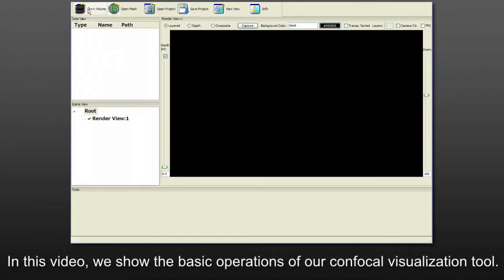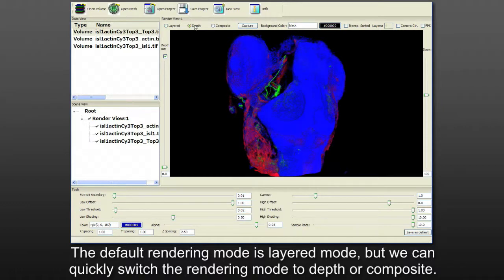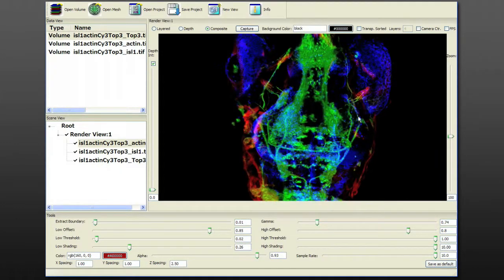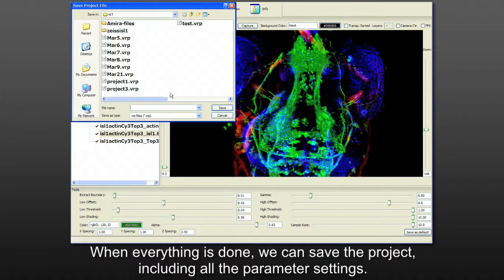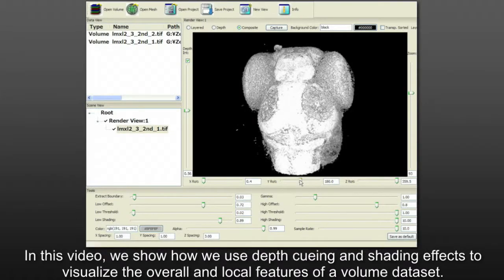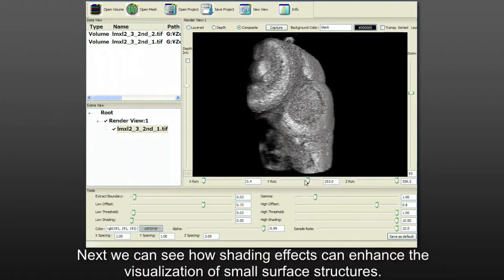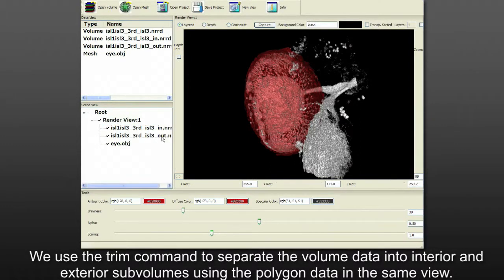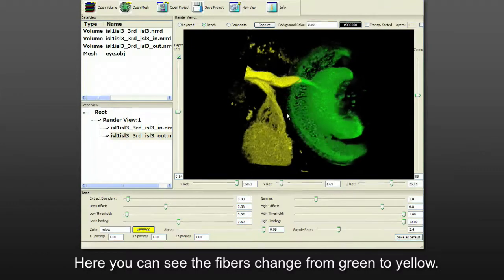FluoRender: Basic Operations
FluoRender: An interactive Visualization Tool for Multi-Channel Confocal Microscopy - Basic Operations at the Scientific Computing and Imaging Institute, University of Utah.

Research Team: Yong Wan, Hideo Otsuna, Chi-Bin Chein, Charles Hansen.

Video Produced by: Chems Touati.